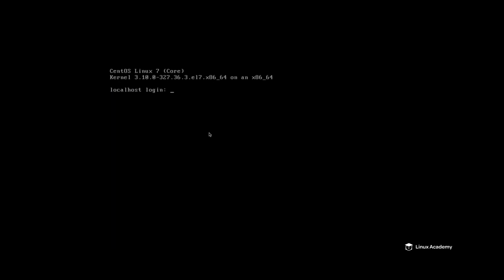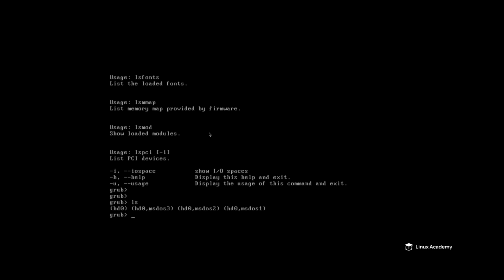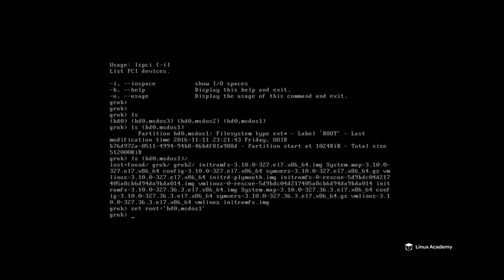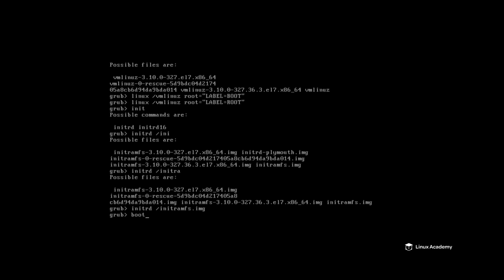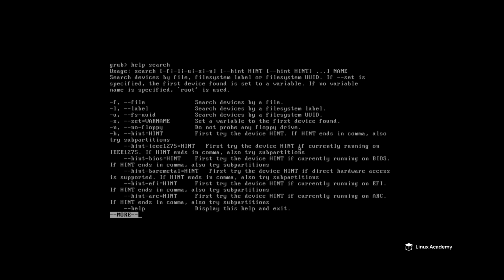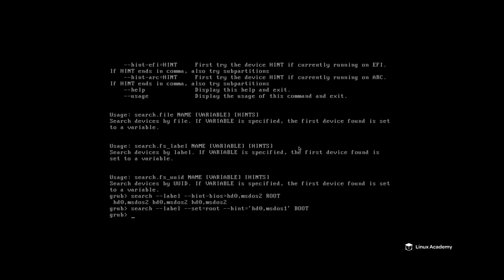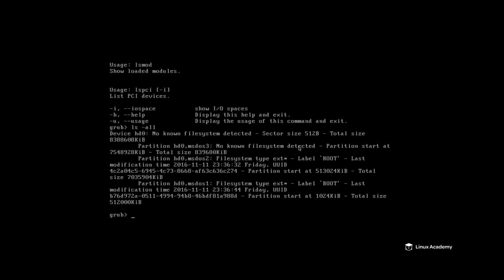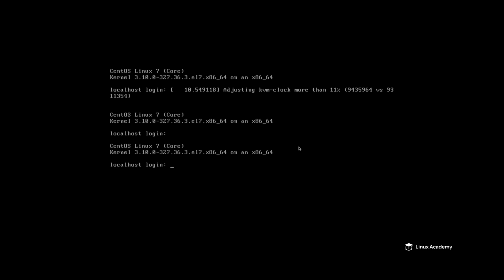Using the GRUB Command Line Interface